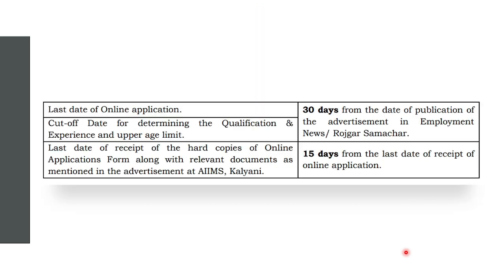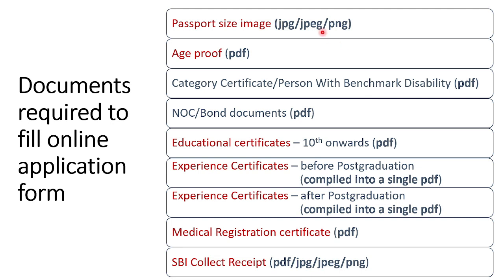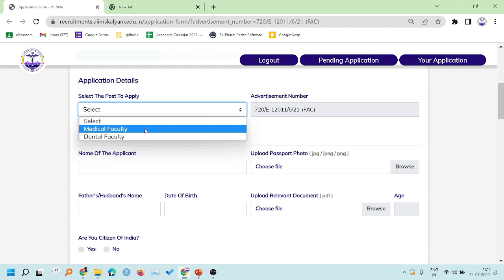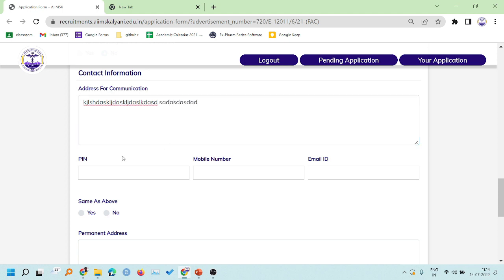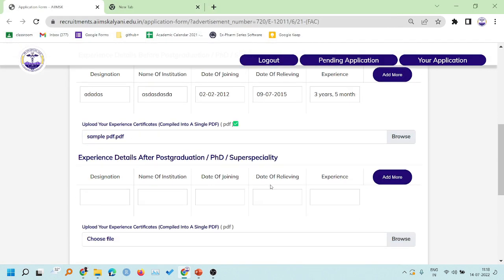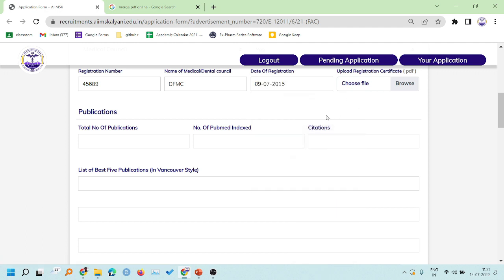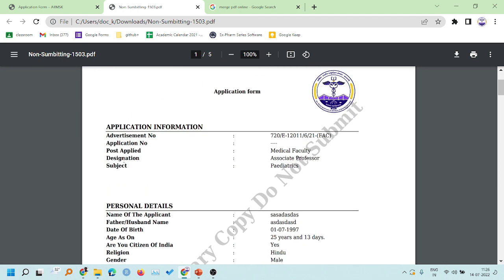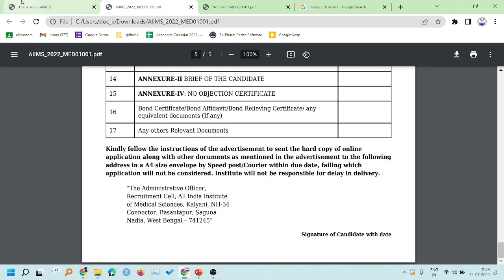Faculty recruitment 2022 online application procedure.